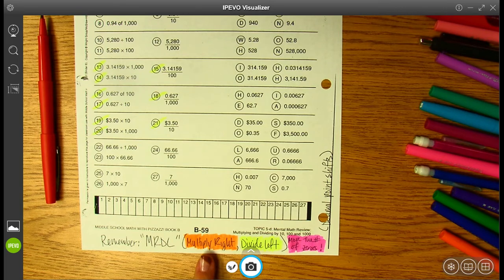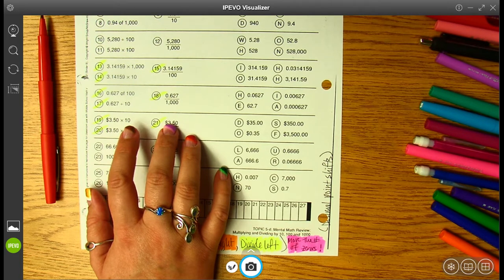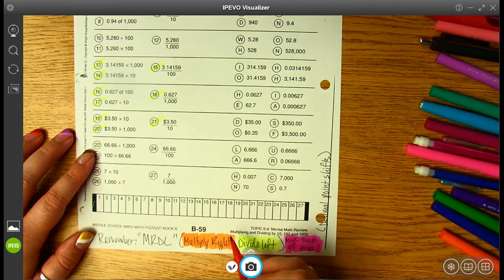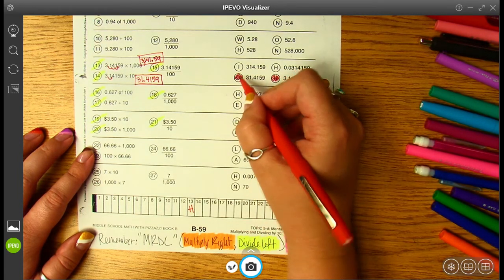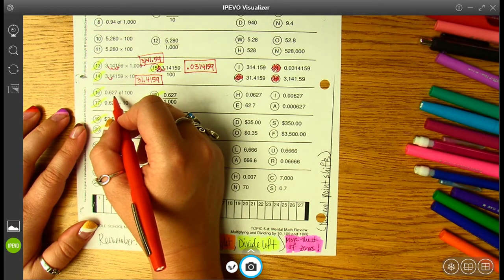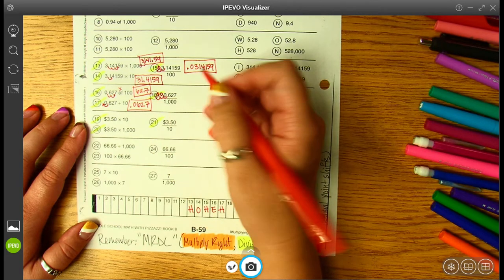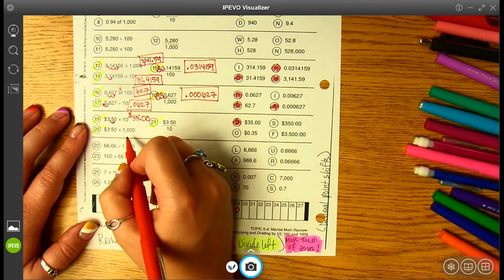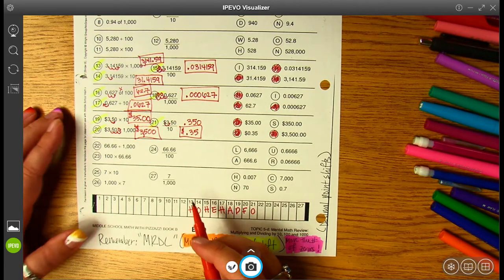Getting Started on B-59 (Multiplying & Dividing by Power of Ten)